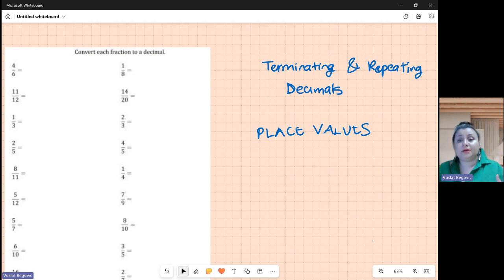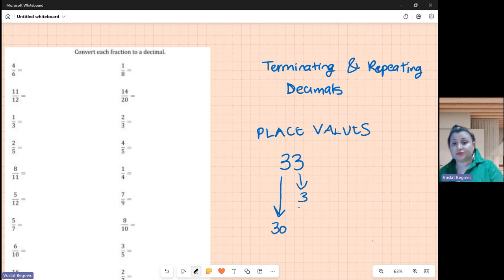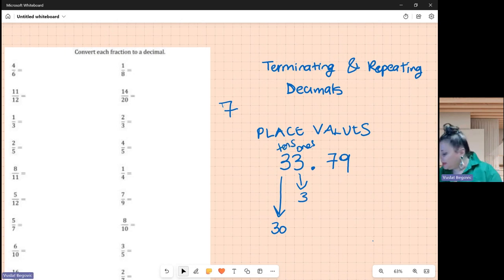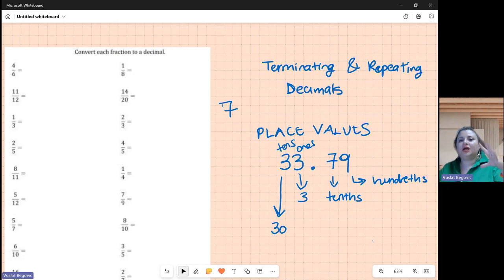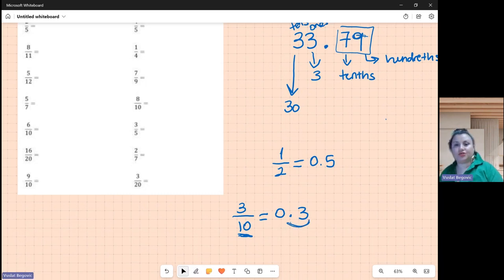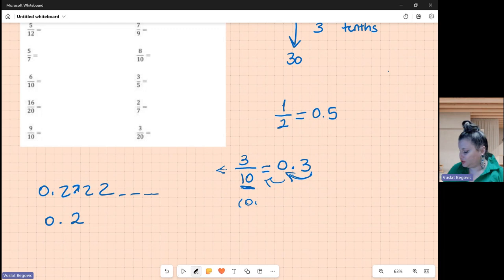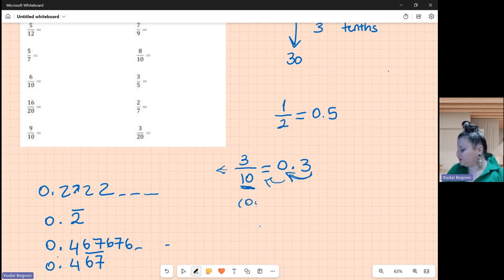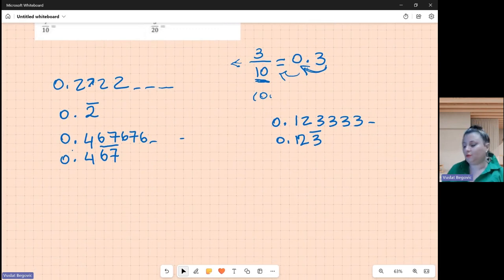Q4 W3 TERMINATING AND REPEATING DECIMALS